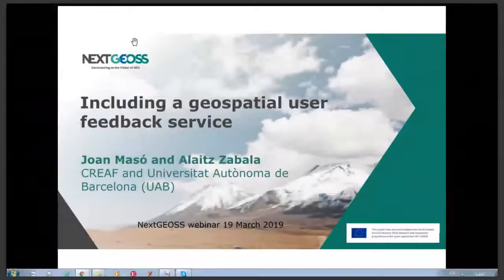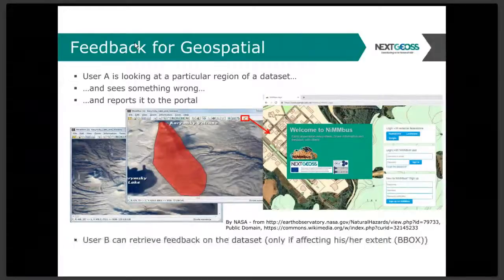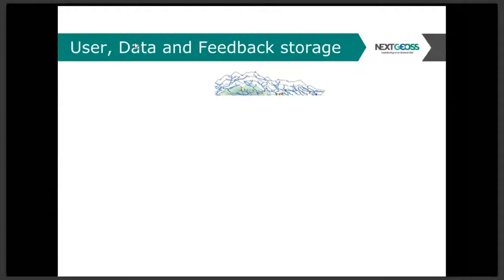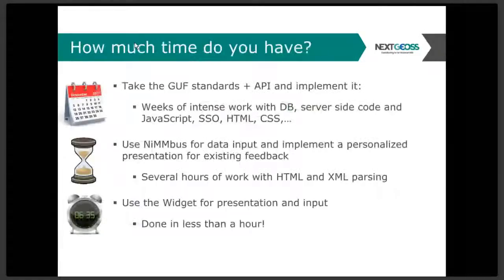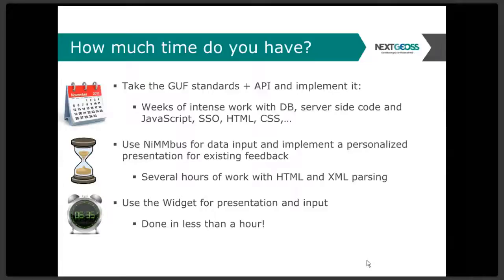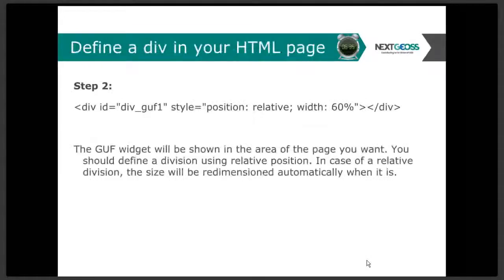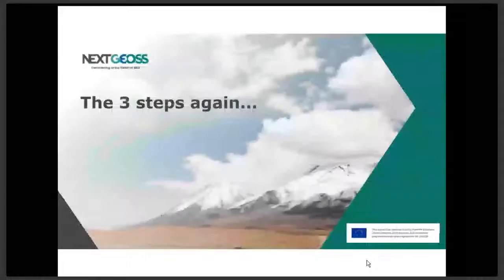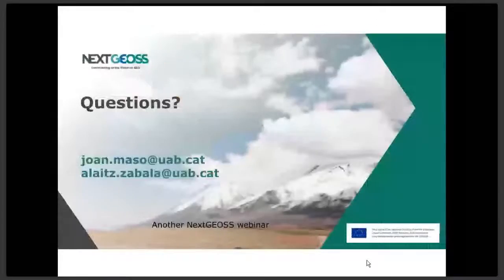Including a geospatial user feedback service in your portal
NextGEOSS webinar series: including a geospatial user feedback service in your portal